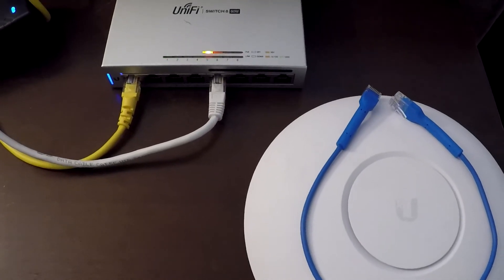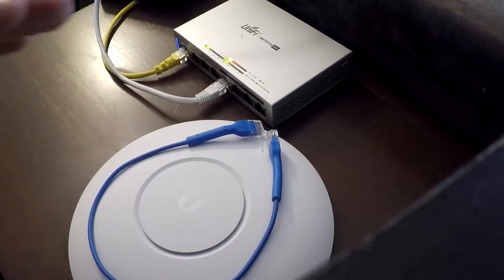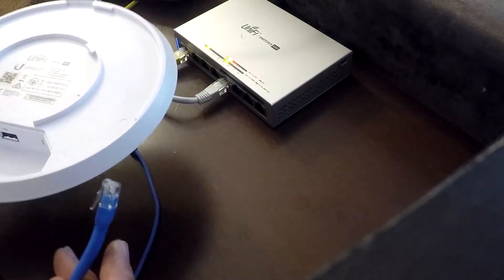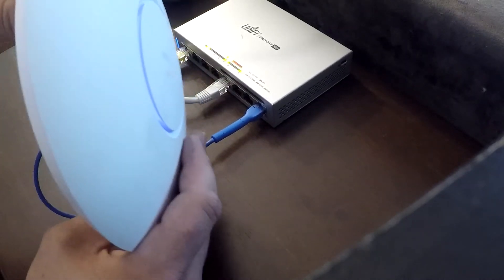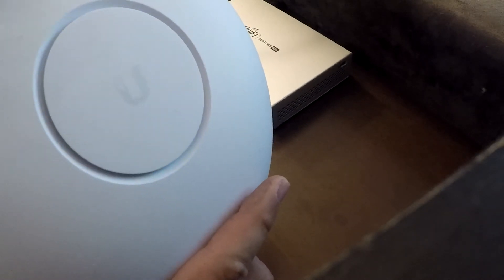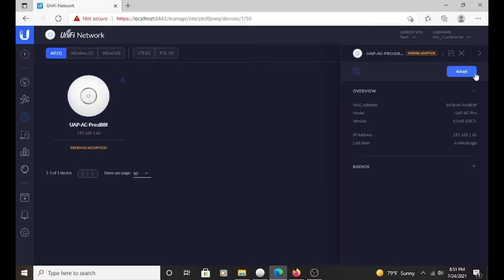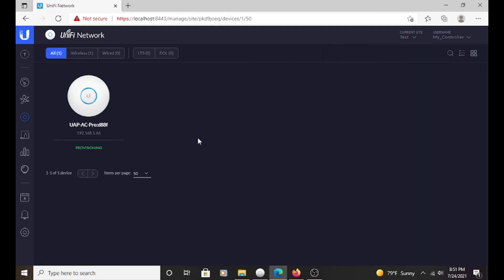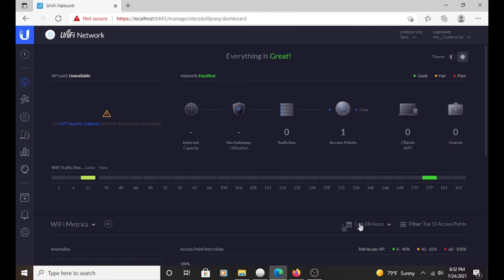Setting Up A UniFi Access Point From Start To Finish!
I set up a UniFi access point from start to finish. This means from plugging it into the switch to all the way adopting it in your UniFi controller. Here is the link for how to get the dashboard to control your devices.

0:00 Intro
0:20 Going over access point and powering it on
2:35 Adopting ap into the controller